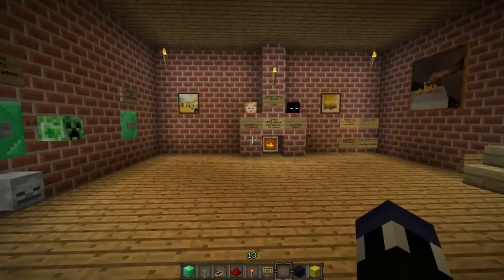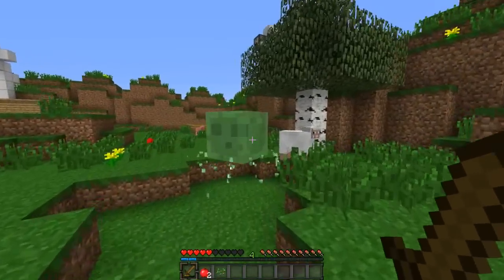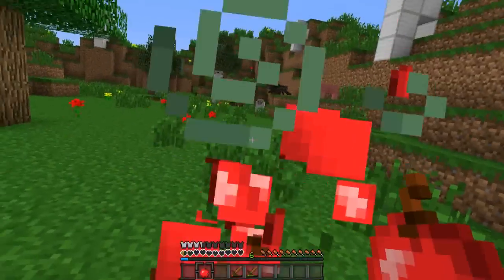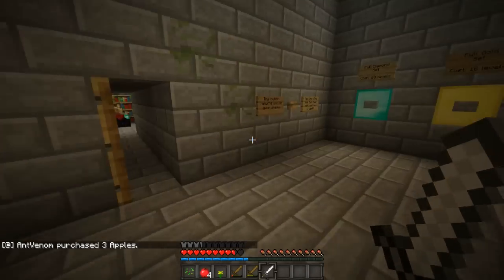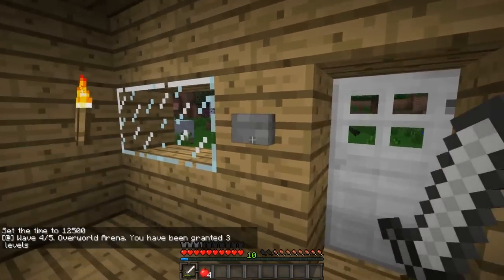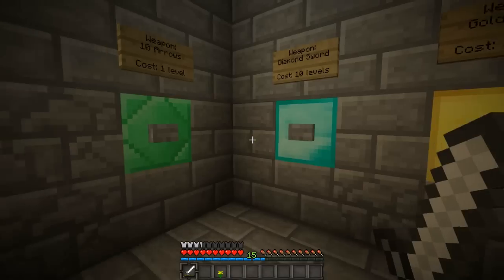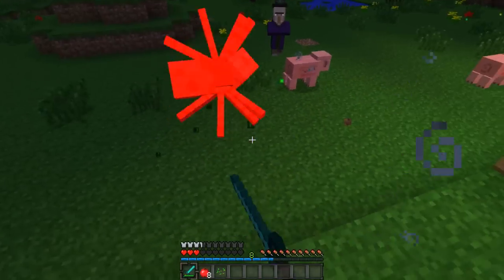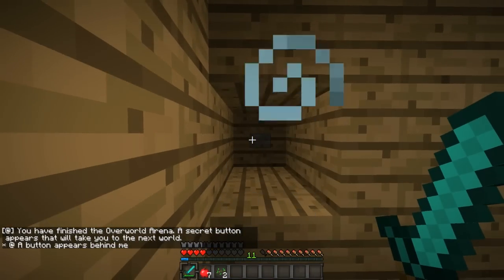AntVenom: Distant Lands Arena - Arena 1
Hey Guys, AntVenom here. For the next couple of days, I'll be assisting CavemanFilms by putting a few videos on his channel while he has to deal with the painful process of dealing with his mother's death. So expect a few videos by me over the next week or two.